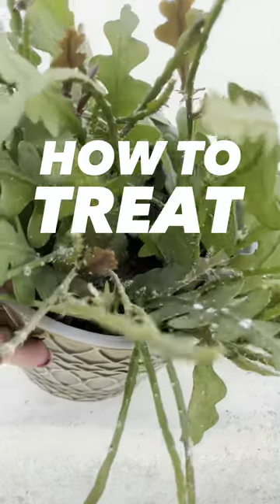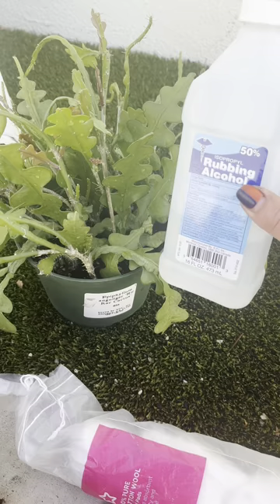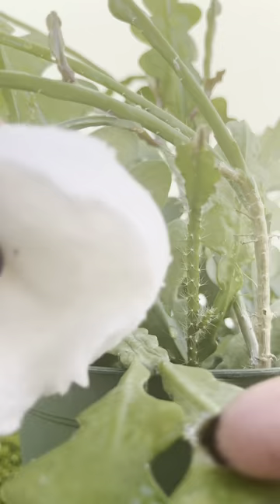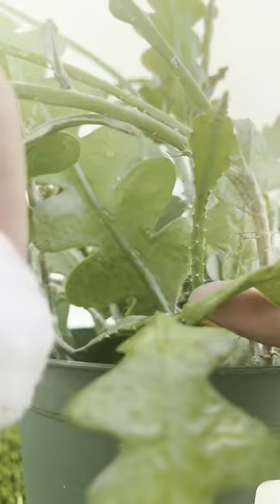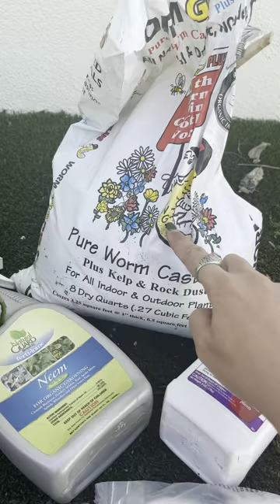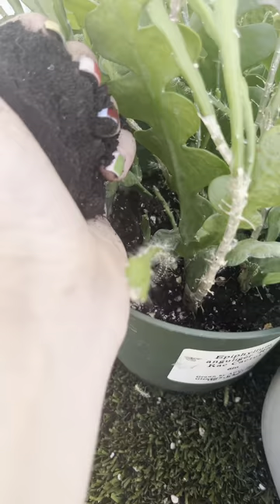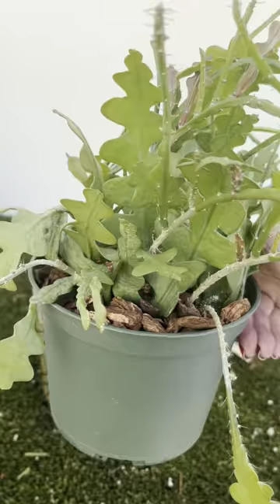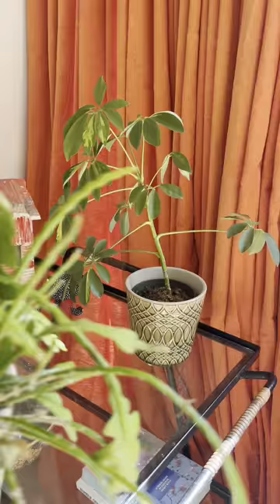Incredibly Easy 🪴 Remedy for Mealybugs You Must See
This is the best way to get rid of mealybugs. But, how do you prevent mealy bugs in the first place? Now you know how to get rid of them but even better would be to prevent infestation to begin with. Here are our top tips:
 1. 🏥 Buy a healthy plant! Stores that keep houseplants in windowless rooms will stress them out and they will in turn be more susceptible to pests.
 2. 🩺 Do a check up on your plants every time you water. Look at the underside of leaves and inspect for any tell tale signs.
 3. 😊 Keep your plant happy! This example started out as a very healthy specimen from Armstrong, but you can see by the wrinkled stems - has been thirsty for some time. 💦 Deep watering, the right amount of light, and good drainage are the key to a happy & healthy specimen.
A little about mealy bugs: these soft bodied insects suck the life juice from your plants. They are pretty easy to get rid of because they are visible to the human eye, but if left untreated they will severely damage your plant. They can also be controlled with a neem oil soil soak or systemic granules if you prefer. 🪱 Worm castings are good for improving the health of your plant and adding beneficial microorganisms that help your plant fight off bad bugs. 🐜🌿

What other tips & tricks do you want to learn about? Ask in the comments!